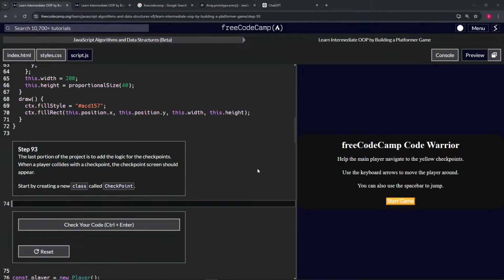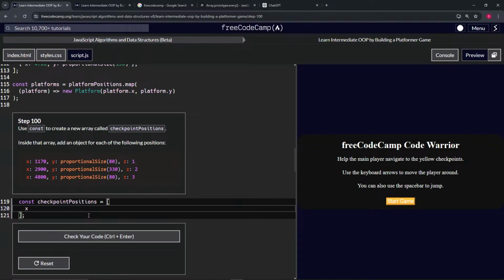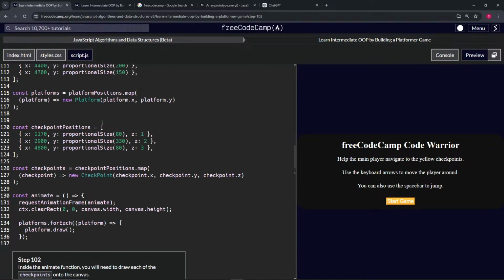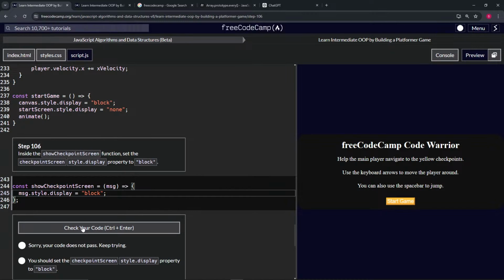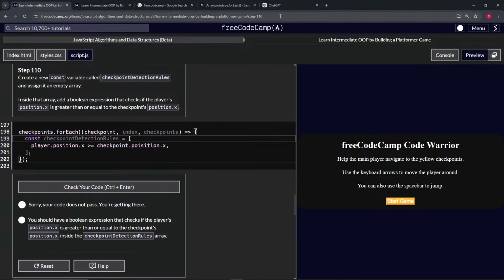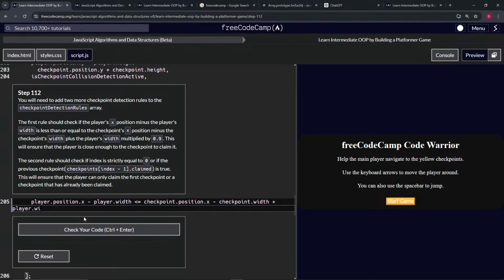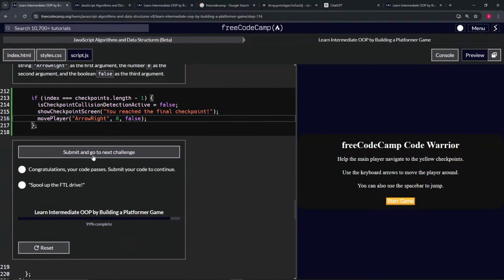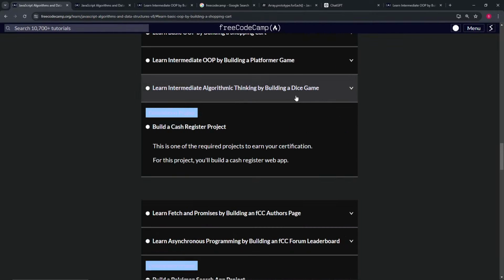Learn Intermediate OOP by Building a Platformer Game: Step 93-117 | freeCodeCamp | JavaScript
🌟 "Level Up Your Coding Skills: Build a Platformer Game with Intermediate OOP Techniques" 🌟

🔍 Unleash the power of Object-Oriented Programming (OOP) to create an engaging platformer game with FreeCodeCamp’s immersive project tutorial. This intermediate-level course is designed to expand your understanding of OOP by diving deeper into concepts such as classes, objects, inheritance, and encapsulation. Through the dynamic realm of game development, you'll learn to apply these principles practically, enhancing both your coding skills and your ability to think structurally.

In this platformer game project, you'll not only refine your skills in using classes and objects but also learn how to leverage inheritance to extend class functionality and use encapsulation to protect and control access to your code. This project will help you understand how to design game elements efficiently, solve common gaming problems, and enhance code reusability, which are critical skills in both game development and broader software engineering.

📌 Core Concepts Explored:

1. **Advanced Class Design:** Deepen your understanding of how to structure complex systems using classes and objects that interact seamlessly within your game environment.
2. **Inheritance and Encapsulation:** Learn how to create a hierarchical class structure that allows you to reuse code and protect data, making your game engine more robust and scalable.
3. **Efficient Game Element Organization:** Explore techniques for organizing and managing game elements that make your code cleaner and your game more maintainable.

📊 Practical Application of OOP in Game Development:

Building a platformer game provides a compelling context to apply and visualize the impact of OOP principles. You’ll see firsthand how well-designed code can lead to a fun and interactive gaming experience that is easy to expand and maintain.

✏️ Step-by-Step Development Process:

Follow our comprehensive guide that walks you through each stage of game development, from initial setup and designing game mechanics to implementing OOP features that enhance gameplay. Each step is carefully crafted to build upon the previous, ensuring a thorough understanding of each OOP concept.

🌍 Community Interaction and Real-Time Learning:

After completing your game, share it with the FreeCodeCamp community to receive feedback, discuss your design choices, and learn from others' experiences. This peer interaction is invaluable for gaining new insights and continually improving your skills.

📈 Enhancing Your Developer Portfolio:

Adding this platformer game project to your portfolio showcases your growing expertise in JavaScript and OOP, highlighting your ability to handle complex programming tasks. This game will not only serve as a proof of your technical skills but also your creativity and problem-solving abilities in a fun and engaging way.

Celebrate your achievement of building a platformer game, and look forward to further challenges that will push your abilities and expand your understanding of software development and game design.